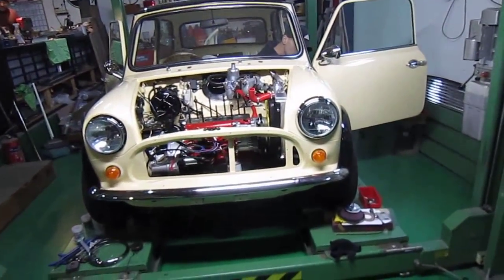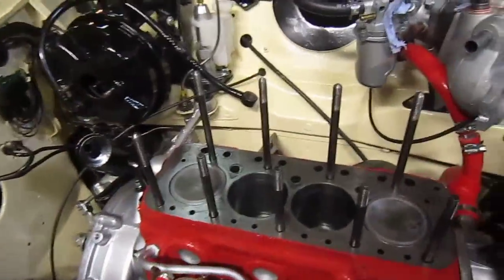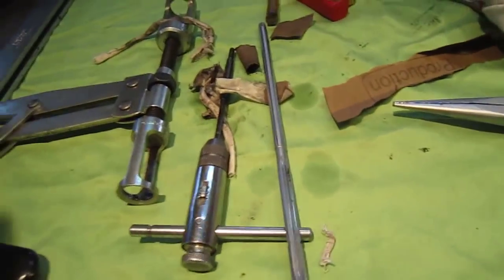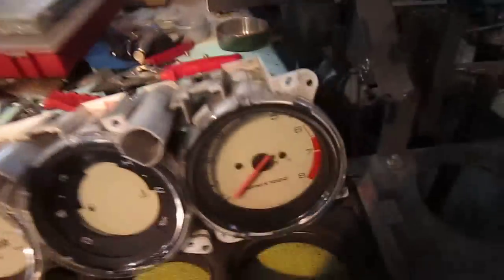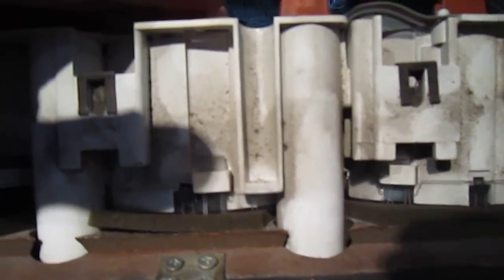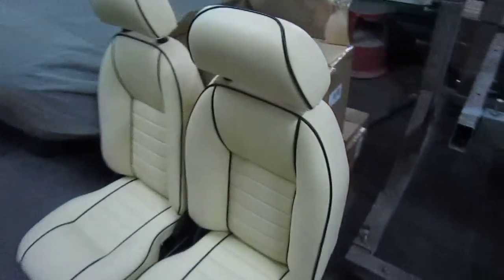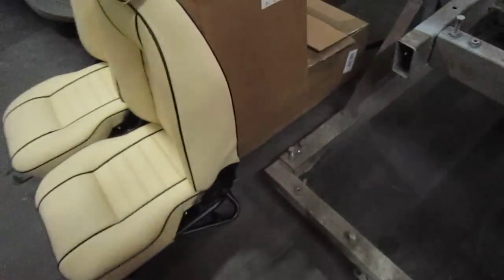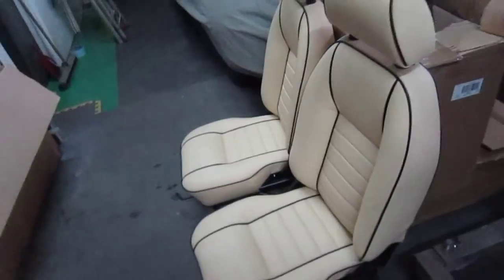Classic Mini Cooper Exhaust valve update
Just wanted to show the cylinder head off the block and what caused the problem with the exhaust valve. We now know the reamer tool which is over 20 years old is under size and past it‘s sell by date.